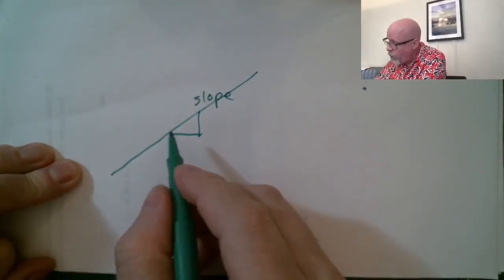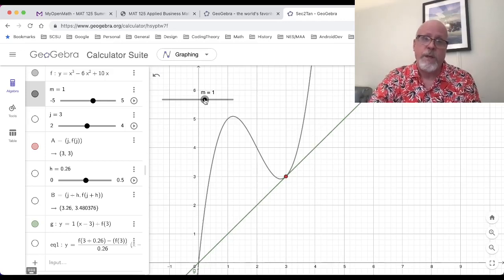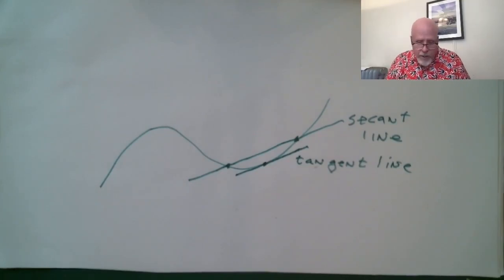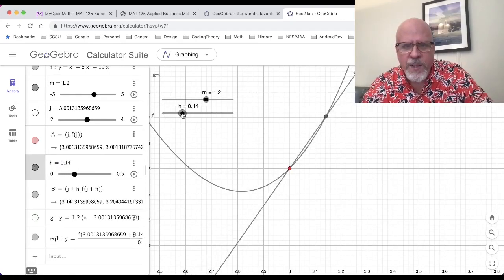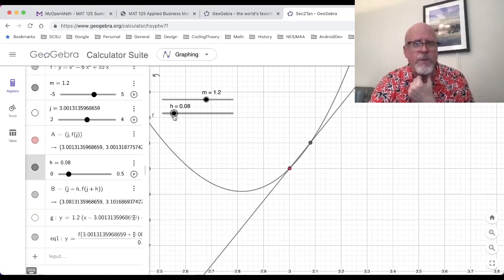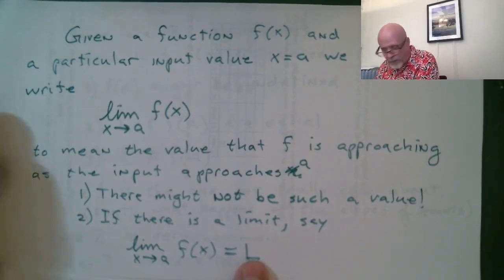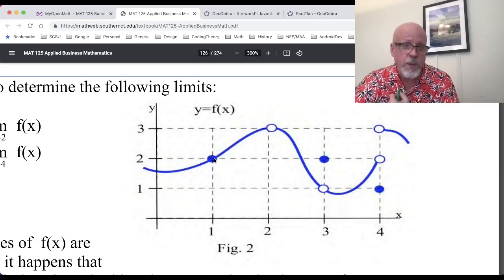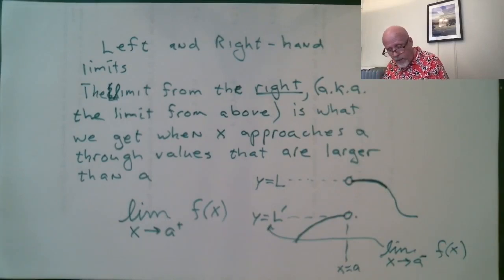MAT 125 Lecture 11